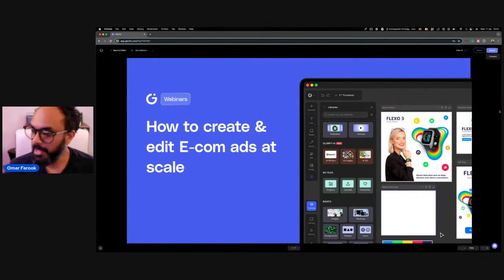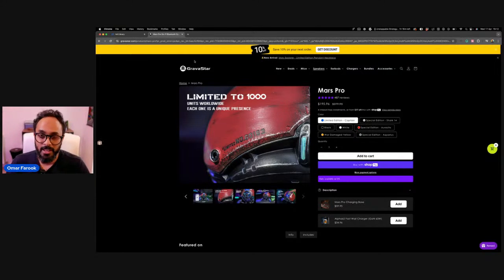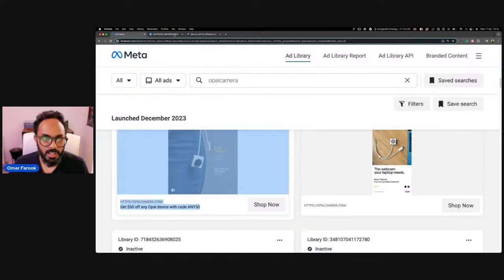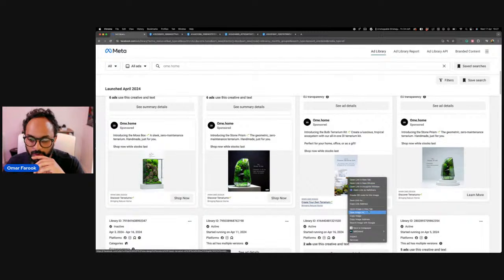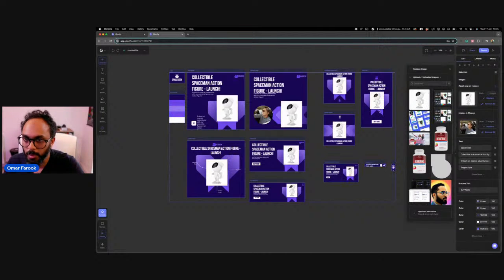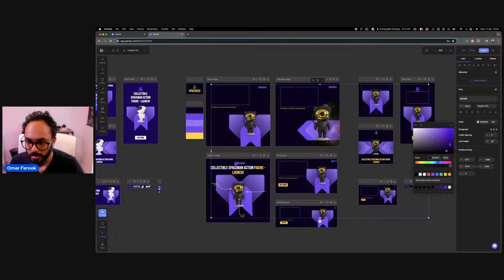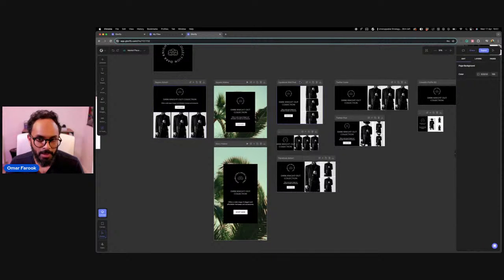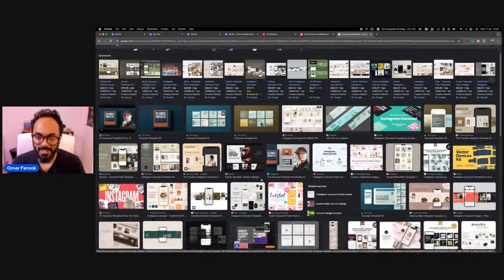How to create & edit E-com ads at scale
📅 Join us on April 17, 2024, at 7:00 PM GMT for an engaging webinar on How to create & edit E-com ads at scale. This webinar is perfect for digital marketers and e-commerce business owners looking to master the art of digital marketing, display ads, graphic design, PPC, and paid ads.

During the webinar, we will cover various topics such as:

- Boost conversions with image ads. 🚀
- Discover top picks from small brands for inspiration. 💡
- Learn to create ads in Glorify, from template selection to resizing. 🎨
- Utilize batch editing for scalable ad variations. 🔄

Don't miss this opportunity to enhance your digital marketing skills and take your e-commerce ads to the next level. Register now and join us for an informative session filled with valuable insights. 🛒📈